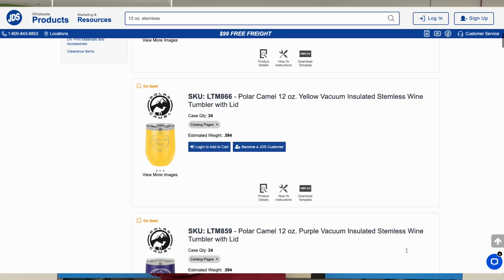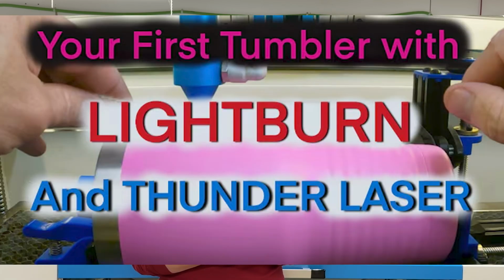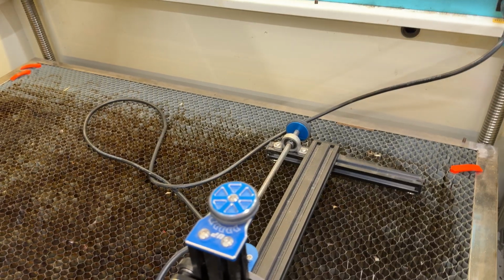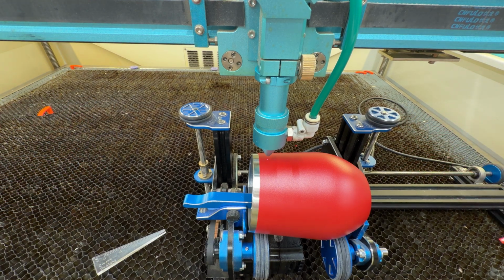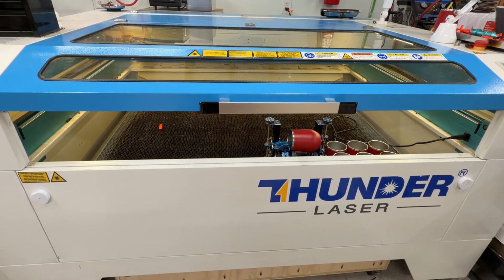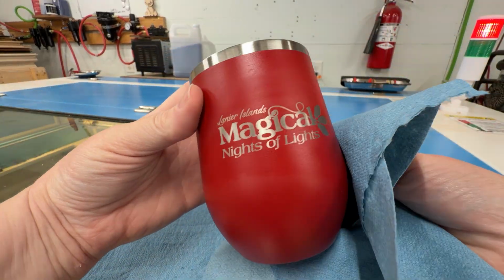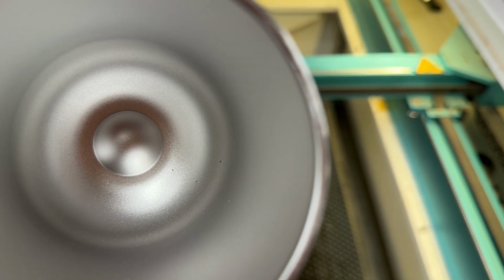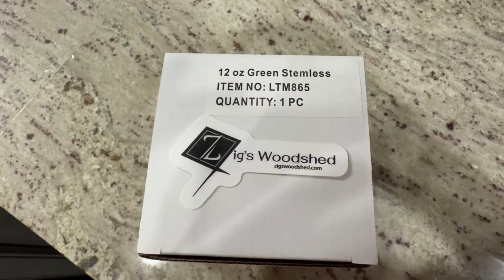The Setup Trick Every Tumbler Engraver is Missing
Engraving a big tumbler order? In this video, I’m sharing my best batching tips for laser engraving tumblers fast — from setup tricks to smarter prep that saves serious time. Whether you’re running a diode, CO₂, or fiber laser, these tips will help you stay efficient and consistent on every batch.

⏱️ TIMESTAMPS
0:00 Intro
0:54 Sourcing
1:41 Don't Be Intimidated
2:08 Resource for Rotary Setup
2:30 My Rotary Setup
3:40 Tumbler Setup
4:37 Preparing for a Large Order
5:14 Use Your Passthrough
6:08 Safety First
6:25 Cleaning the Engrave
6:41 White Tumblers
8:12 Boxing
8:50 Branding
9:23 Outro

HELPFUL LASER TOOLS:
Fire Extinguisher
Plastic Razor Blade Scraper
Medium CA Glue
CA Glue Activator
Ornament Strings
14mm Wooden Beads
20 mm Wooden Beads
Self-Sealing Cellophane Bags (for ornaments)
Bookmark Tassels
Rubber for Stamp Making
Stamp Ink Pad
4x8 Bubble Mailer
6x10 Bubble Mailer
8.5x12 Bubble Mailer
6x4x2 Shipping Box
Shipping & Handling Stickers
Fragile Shipping & Handling Stickers
Rollo Thermal Shipping Labels
Blue Desiccant Beads
External Air Hose Pipe Kit
Push to Connect Tube Fitting
Desiccant Dryer